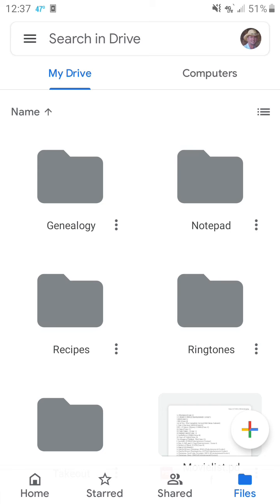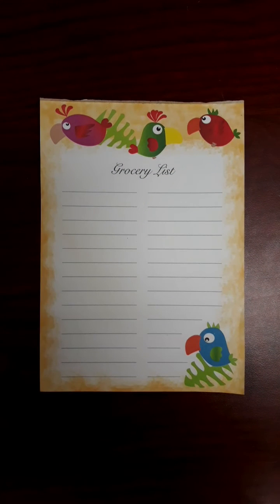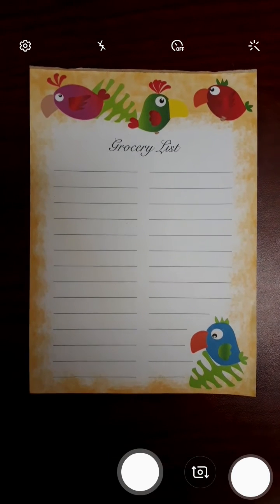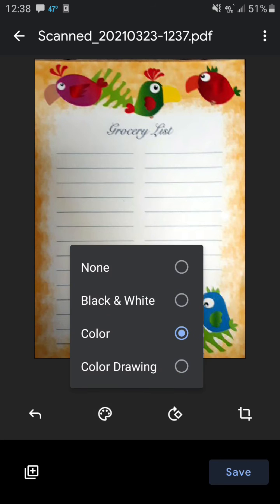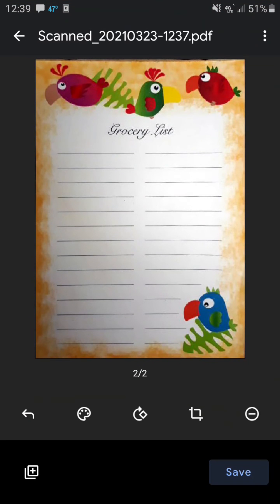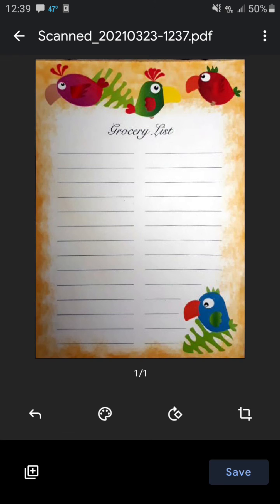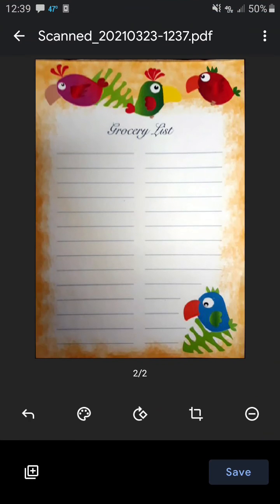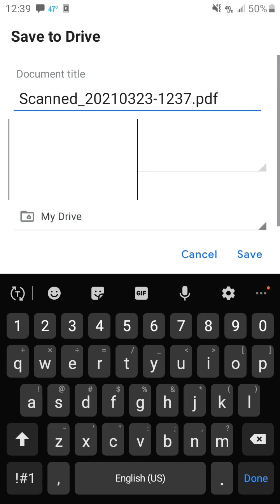Using The Android Document Scanner - Galaxy J7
How to scan documents on an Android phone using the Google Drive app that is pre-installed on your Samsung Galaxy phone.